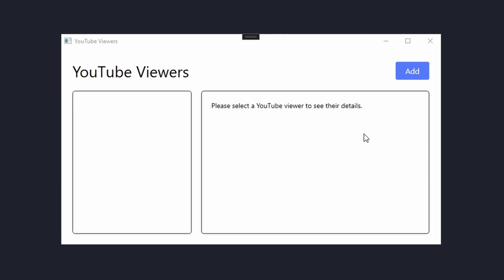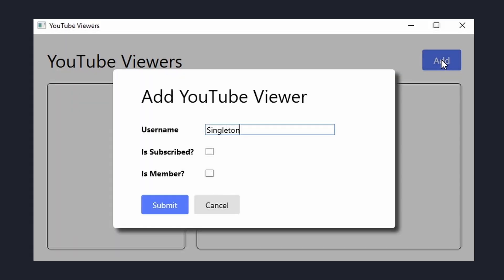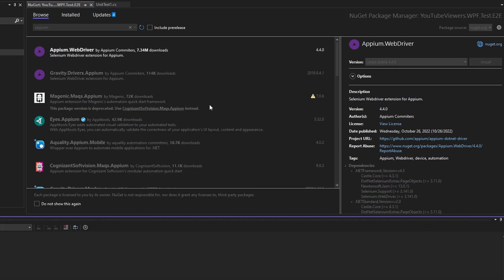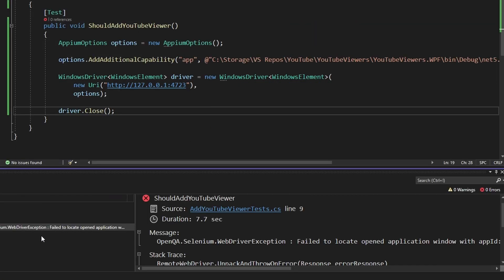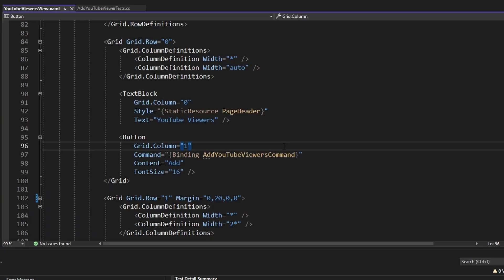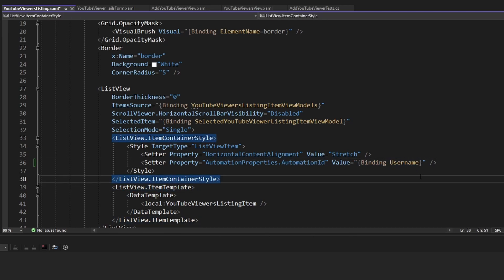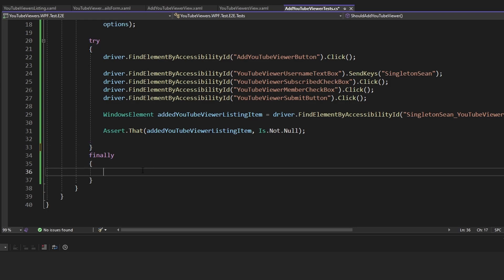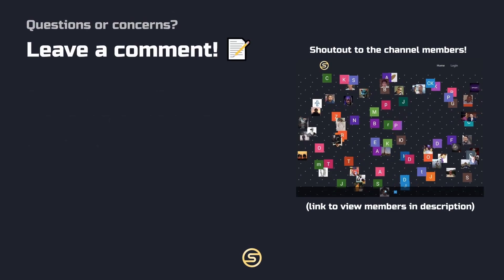End-to-End Test a .NET Front-End Application (WPF, MAUI, etc!)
Is your application actually working?

Even with good unit test coverage, you don't really know unless you run and interact with your application. However, testing your running application manually is tedious, error prone, and not scalable as your application grows.

Let's automated test our running .NET application via the Windows Application Driver and Appium!

🕗 Timestamps:
0:00 - Motivation for E2E Testing
1:21 - E2E Testing on a .NET Front-End Application?!
1:37 - Setting up the Windows Application Driver
2:02 - Setting up a .NET Test Project with Appium
3:00 - Booting up our Application to Test
5:29 - Interacting with our Application via Locators
8:53 - Running the E2E Test
9:10 - Summary